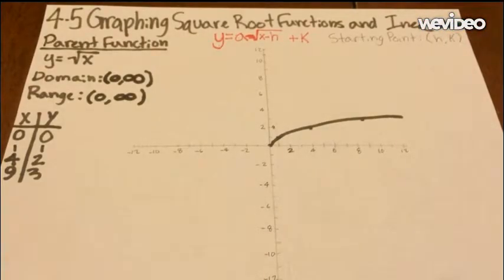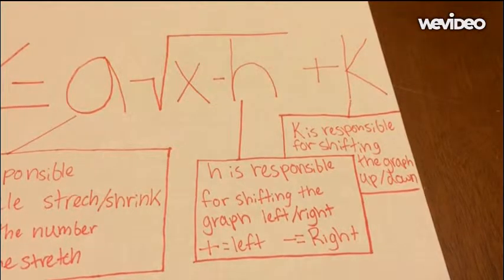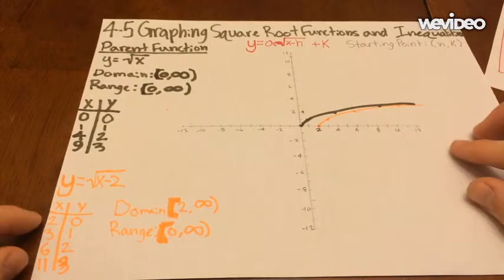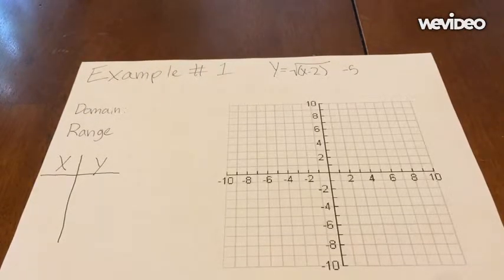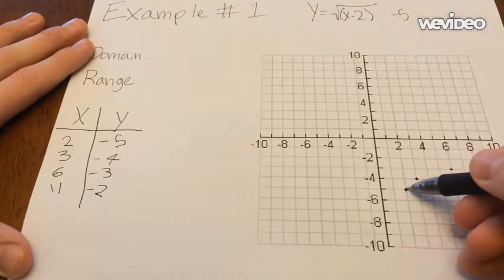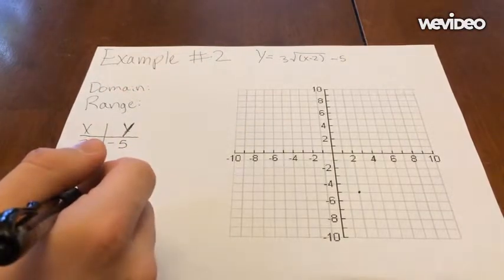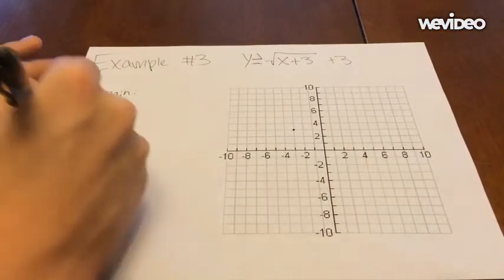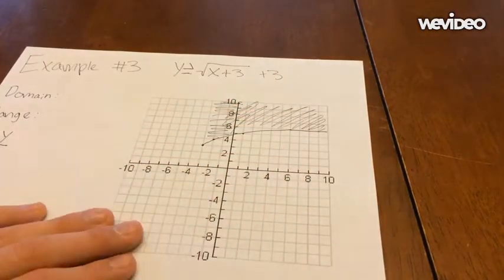Aaron Holle Algebra Project